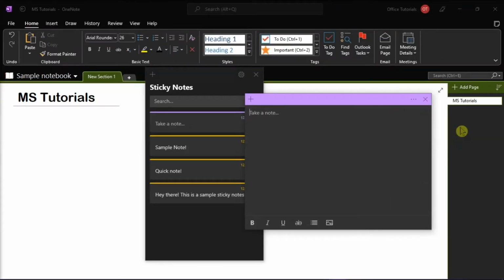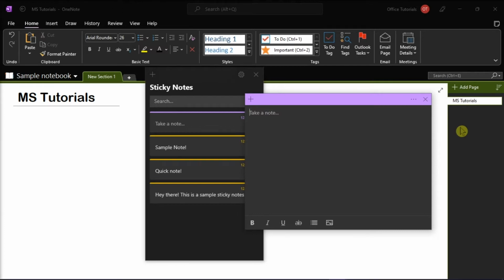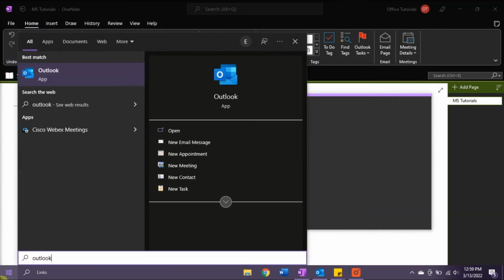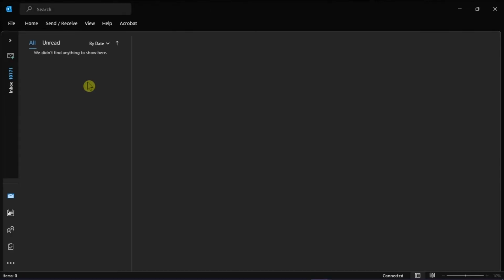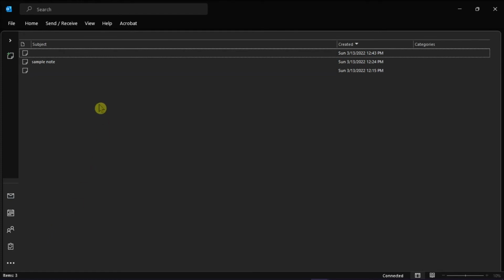OneNote - Where are Sticky Notes Stored? - Find Your OneNote Sticky Notes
--- Are you wondering where your OneNote sticky notes are located?  They're not stored where you think they might be.  Watch this video to learn exactly where to find your sticky notes! ---